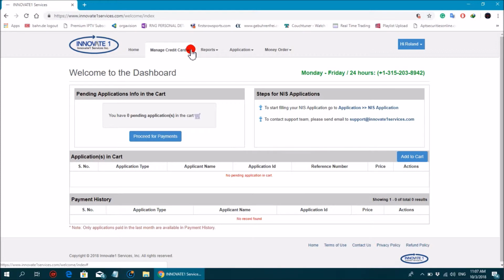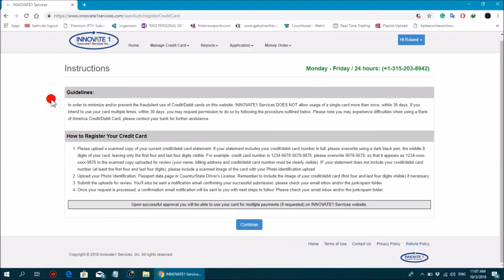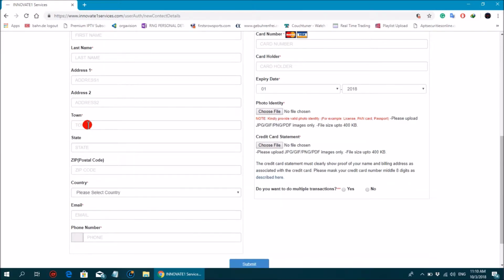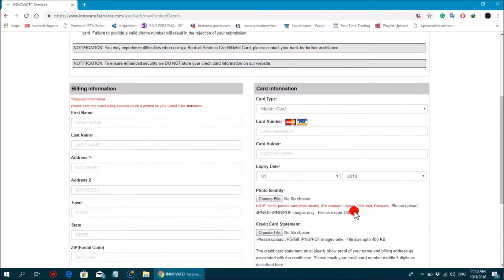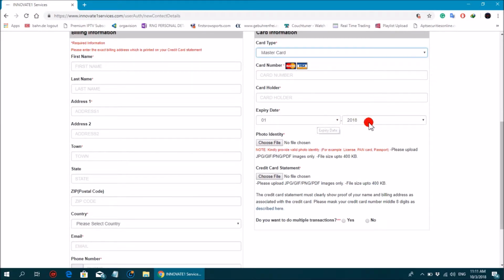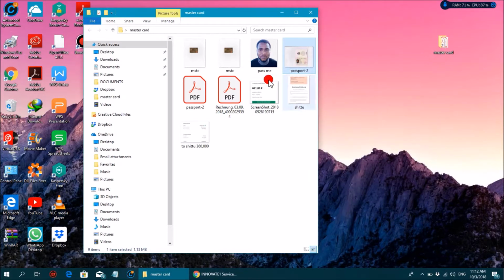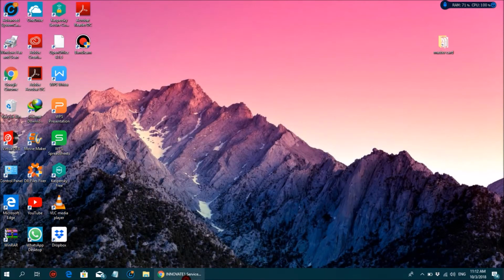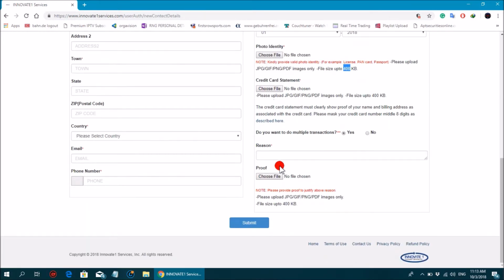HOW TO MAKE MULTIPLE PAYMENT FOR Nigerian passport WITH CREDIT CARD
Hi guys i want to use this opportunity to show you how you can register your master card with INNOVATE1 SERVICE.
With this registration, you will be able to make multiple payments for a Nigerian passport.
After the registration, you will be able to use your master card or Visa card to pay for anyone.